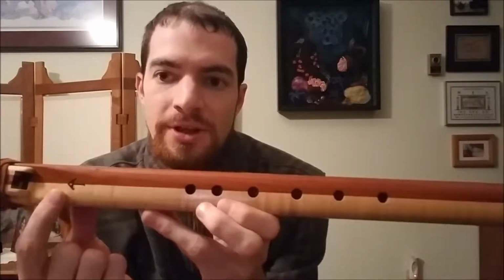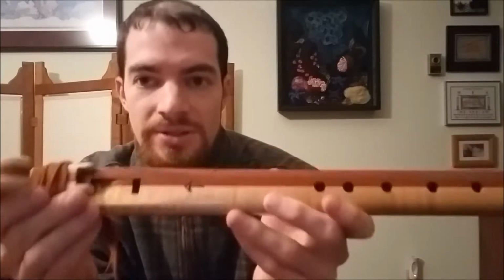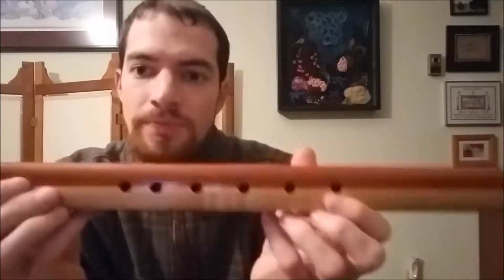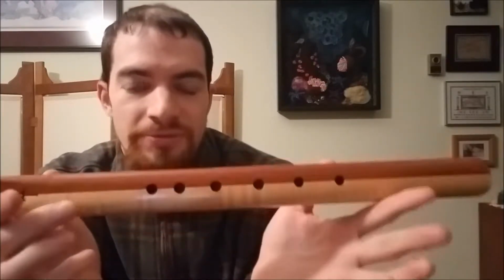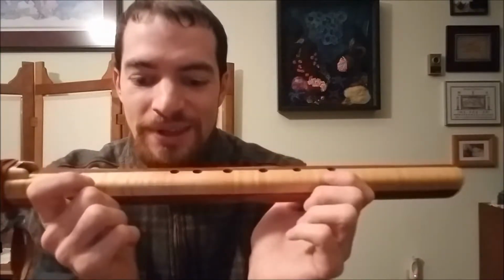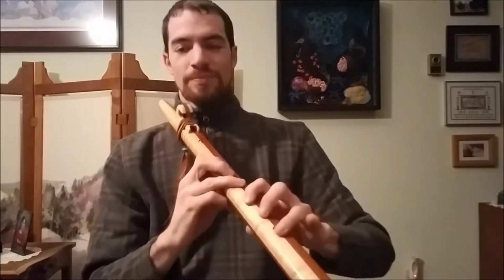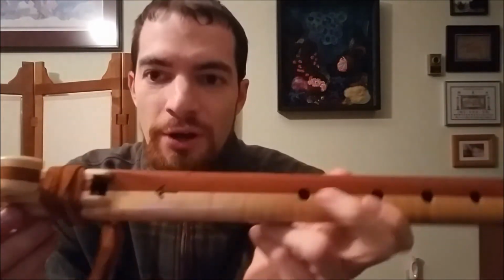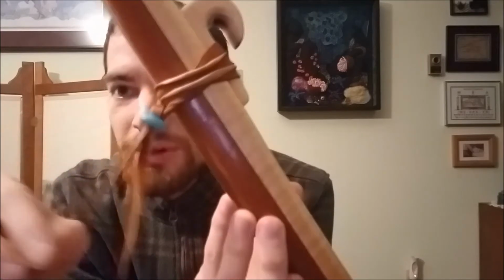Native American Style Flute in Em by John Stillwell in Curly Maple and Jatoba